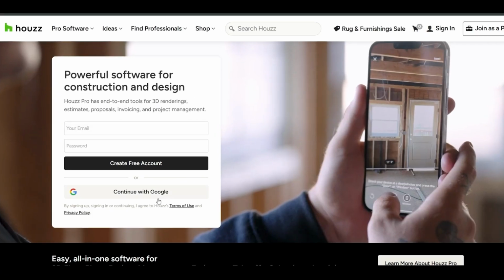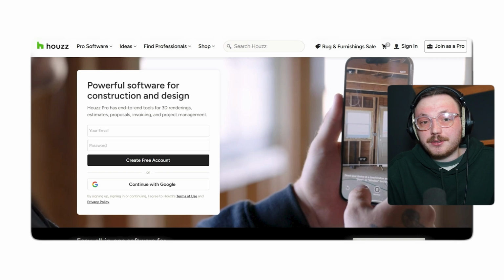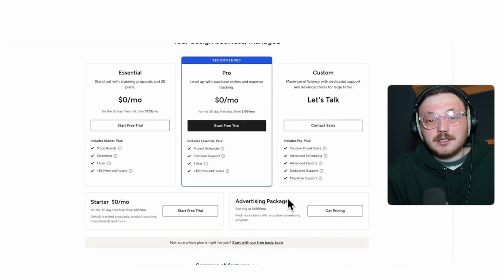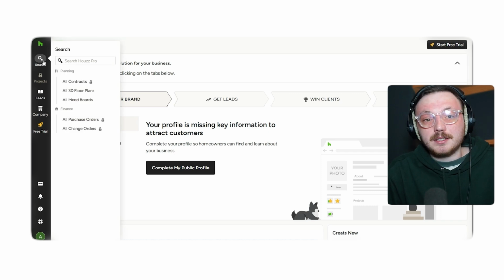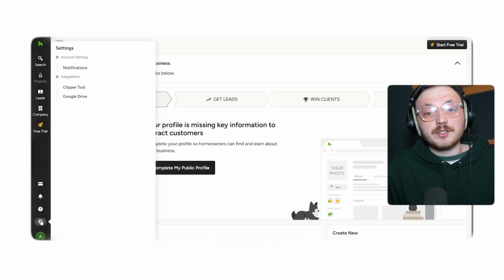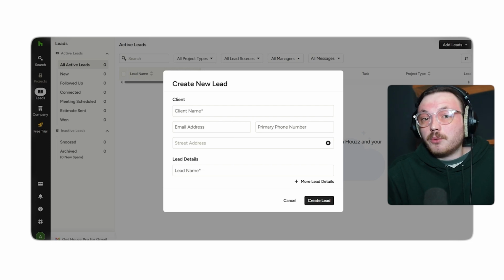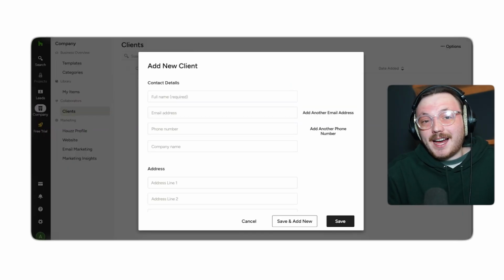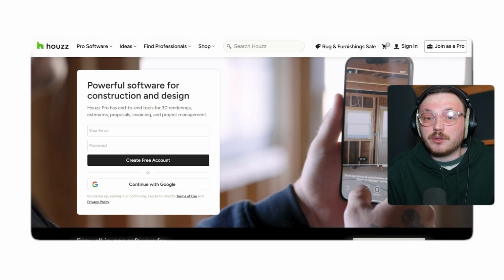Houzz Tutorial For Beginners 2025 | How To Use Houzz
Learn how to use Houzz in this beginner-friendly tutorial. Explore how to navigate the platform and find inspiration for your home projects. This guide covers everything from browsing designs to managing your own profile. Ideal for homeowners and interior designers. Start creating your dream space with Houzz today!